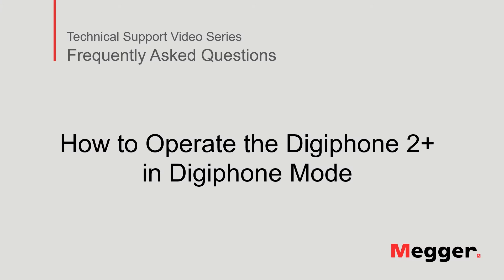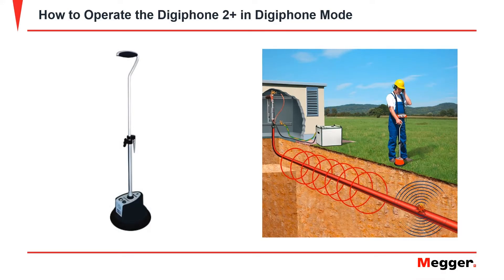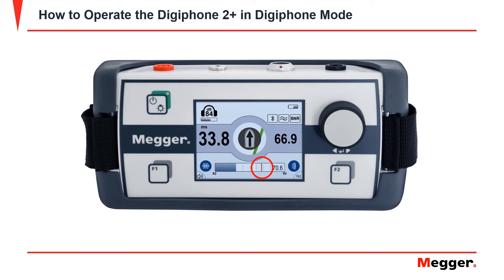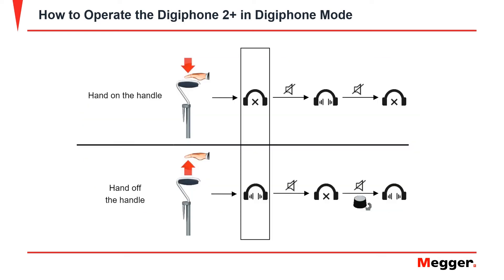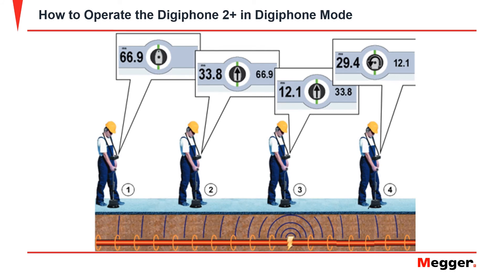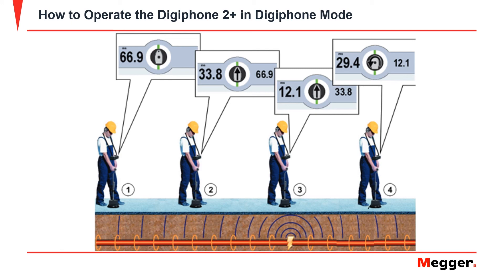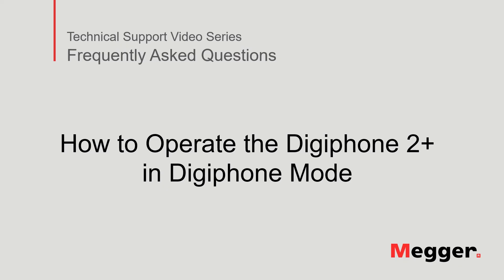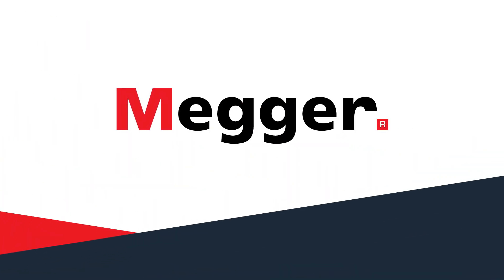How to Operate the DigiPHONE+2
This video will provide information on how to operate the DigiPHONE+2 with the DPP-SU to pinpoint faults in underground cables while using a surge pulse generator.